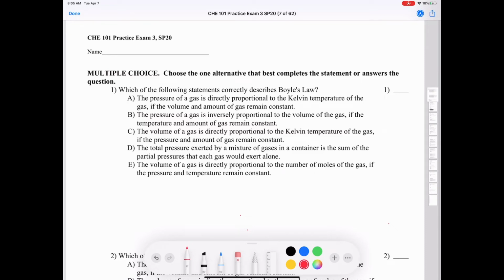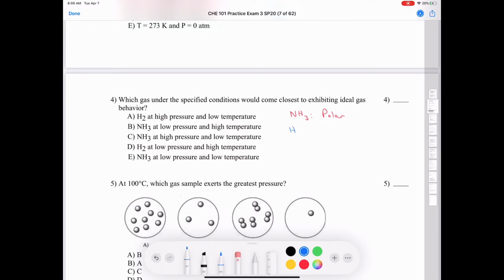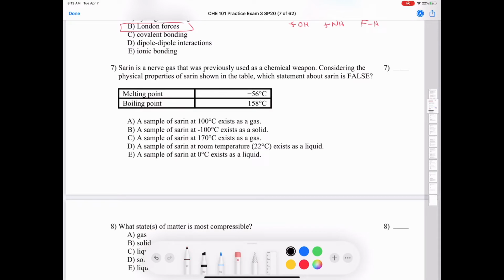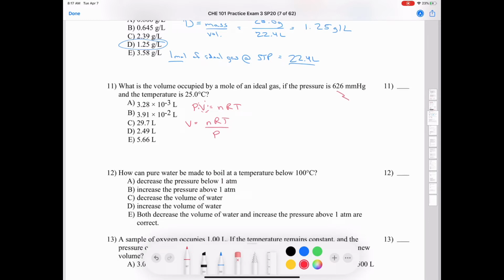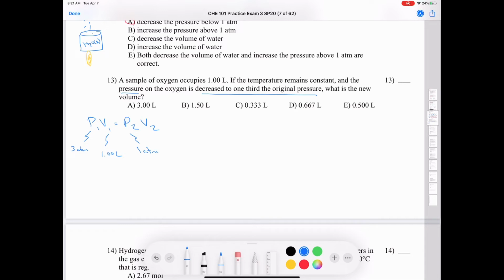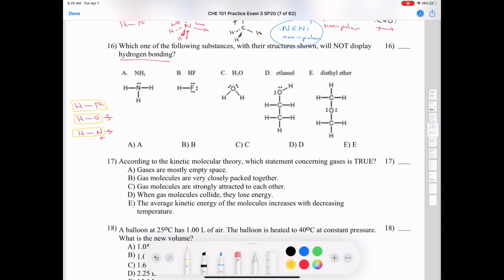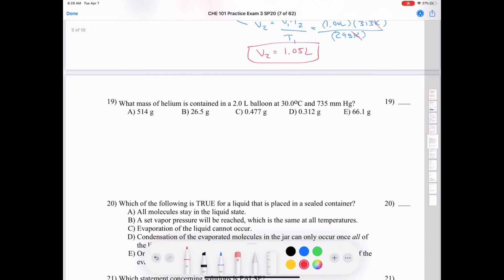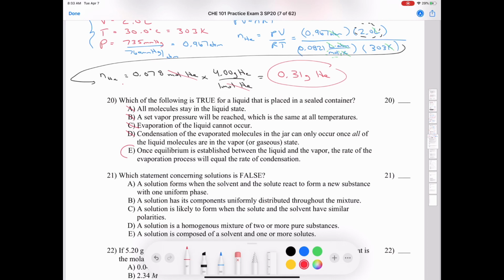CHE 101 Practice Exam 3 Solutions PART 1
Spring 2020